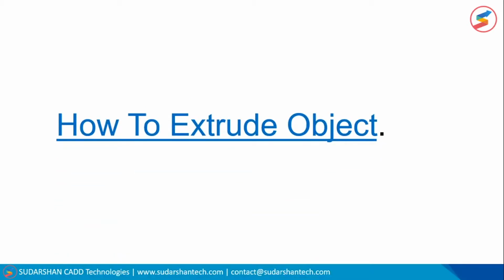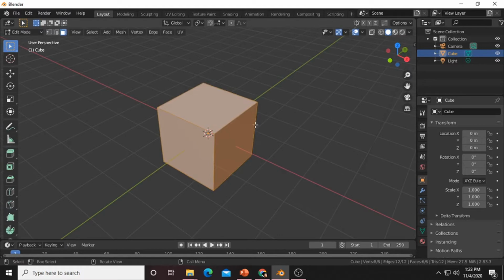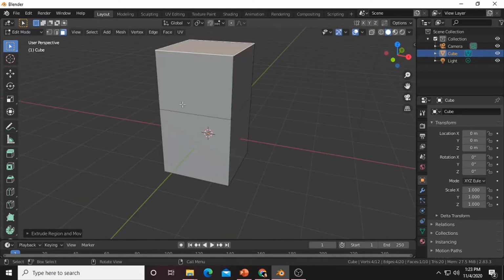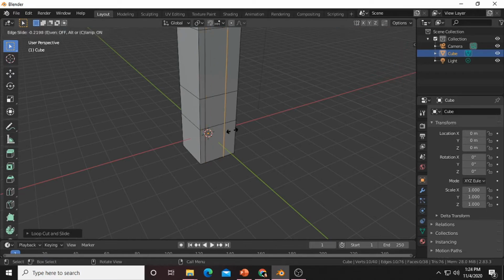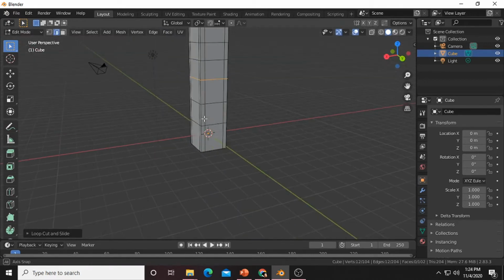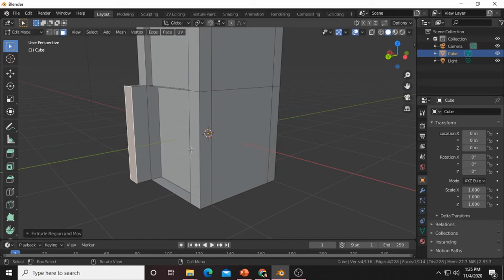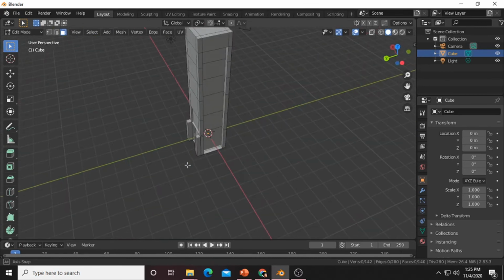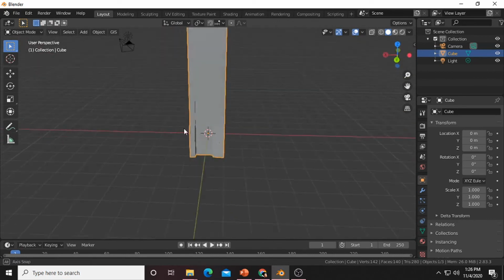Blender Extrude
In this video, you are going to learn how to Extrude in Blender.

To know more about our Blender services at Sudarshan CADD Technologies Pvt Ltd, kindly go through the below link